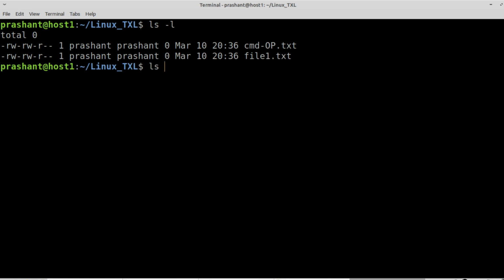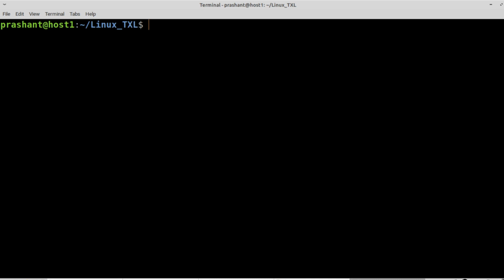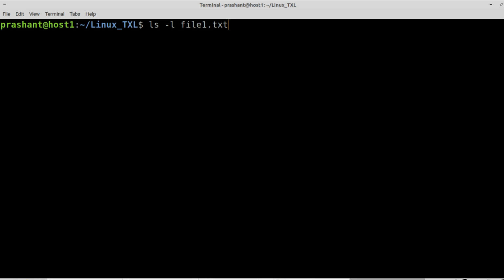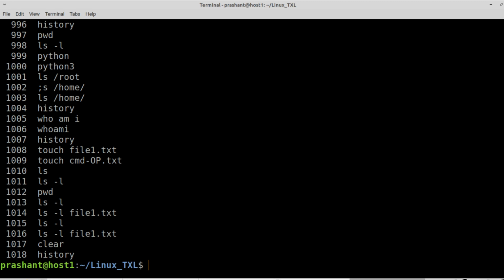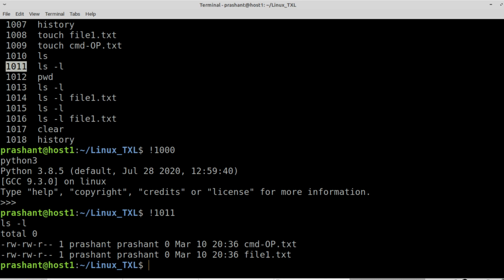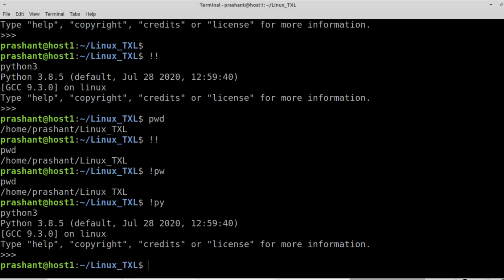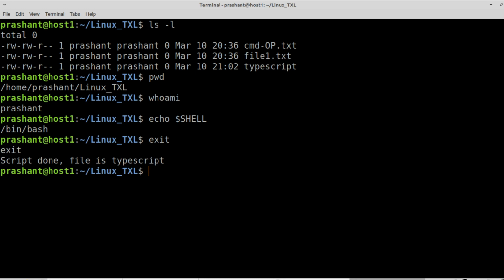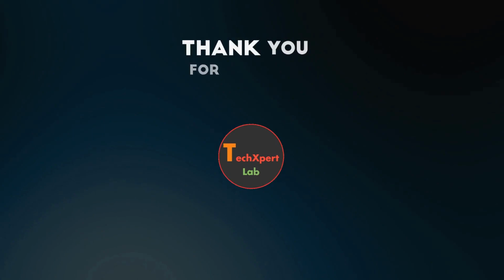Linux History and Script Commands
In this video we will see Linux command line history and how to use shortcut for Linux command line. Use of script command to record a session in a file.